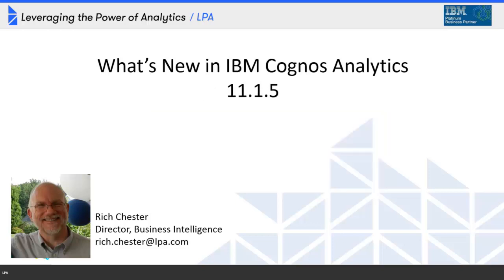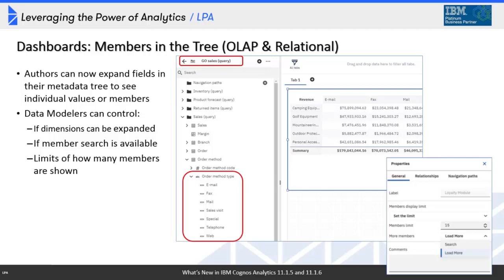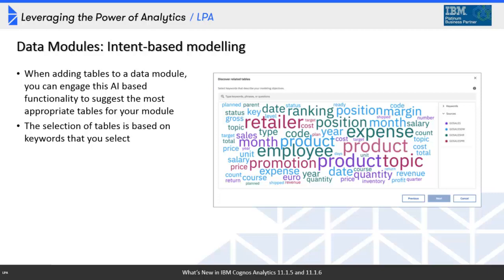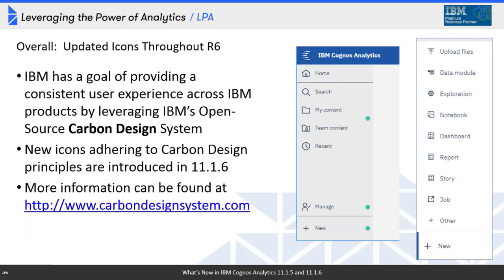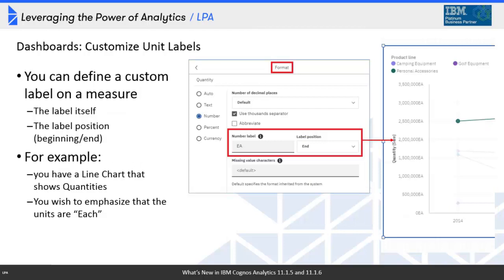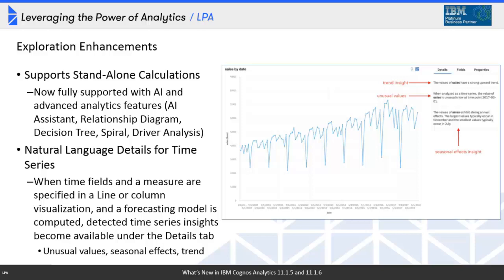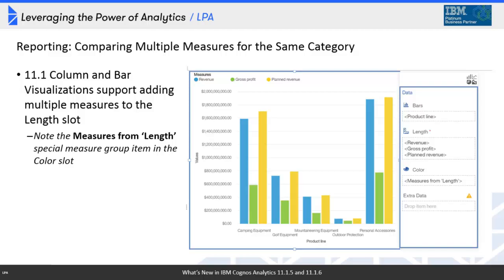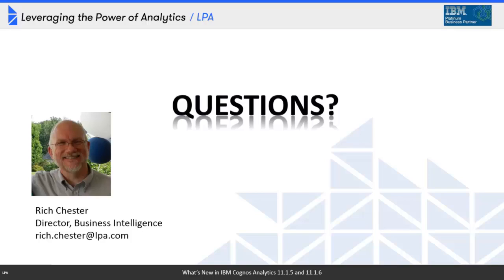What's New in Cognos Analytics v11.1.5 & v11.1.6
Rich Chester, Director of Business Intelligence,  discusses and demonstrates of Cognos Analytics v11.1.5 & v11.1.6 enhancements.

Topics include:
• User Interface
• License Update
• Reporting
• Dashboards
• Jupyter Notebooks
• The Assistant
• Administrative